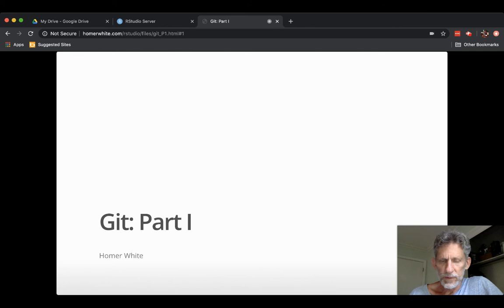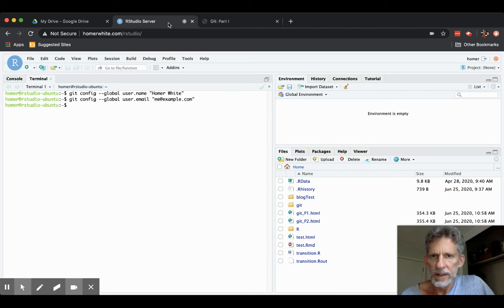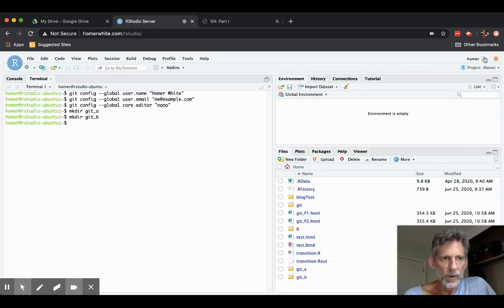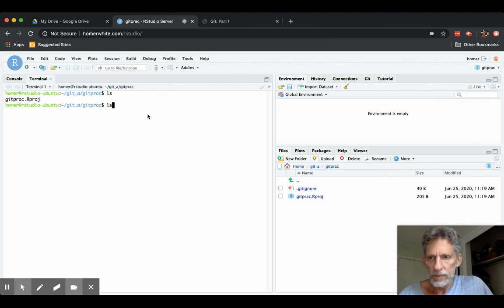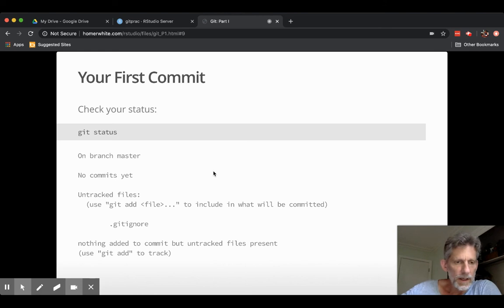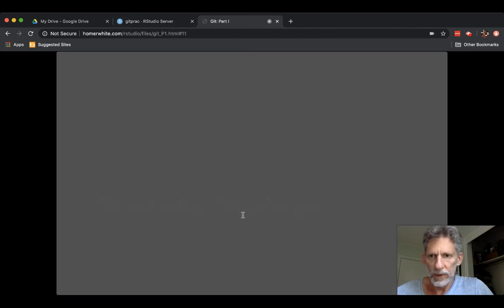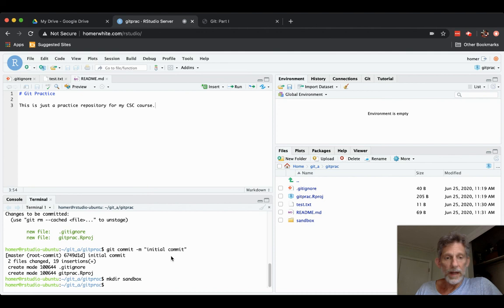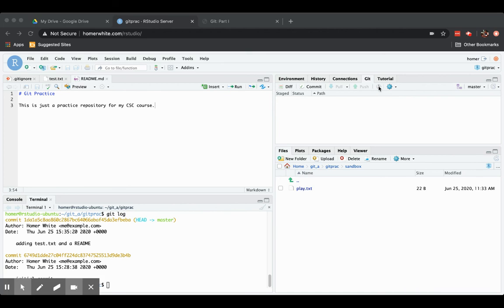Git (Part 1a)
Configuring git; first git-controlled R Studio project; the role of .gitignore; git status; staging files with git add; making commits with git commit; viewing history with git log.